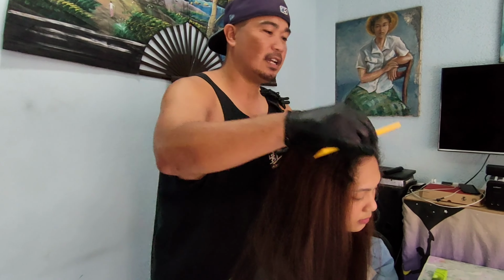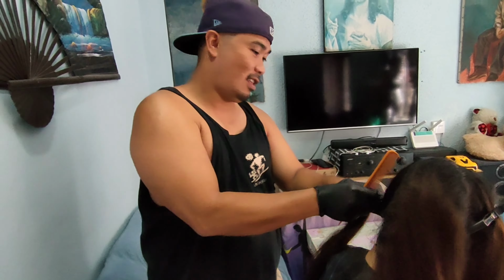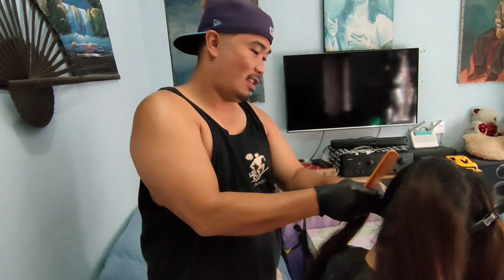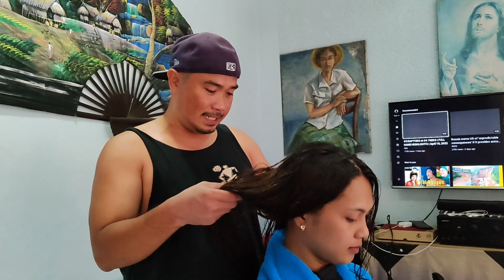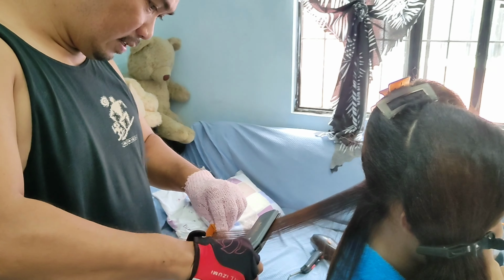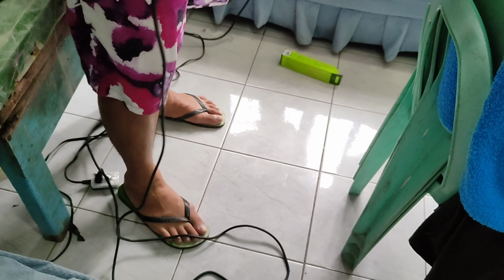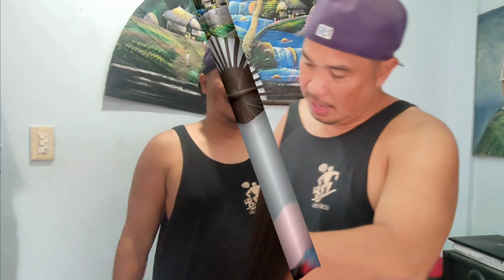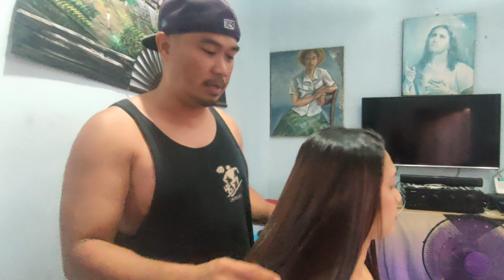Hair Rebonding By: Mar Opiasa ( watch how an Ex-Army do it!)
This time,let me show guys my other talent...a unique talent among real men...